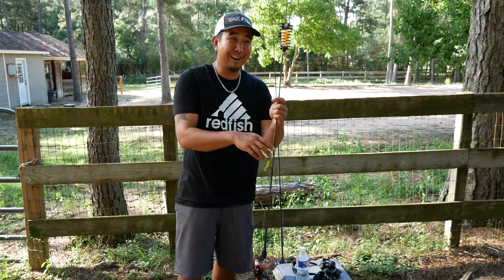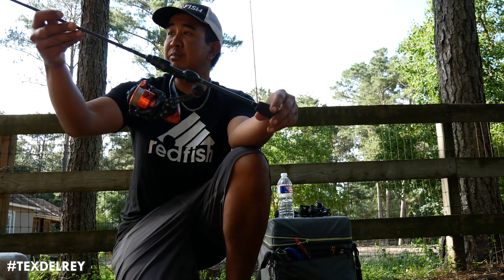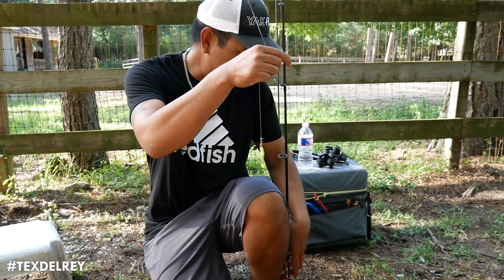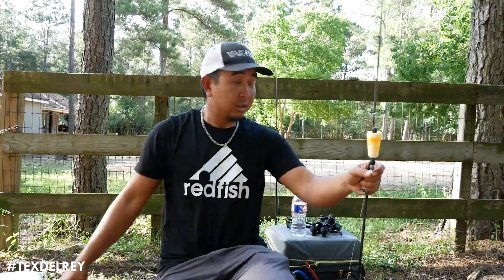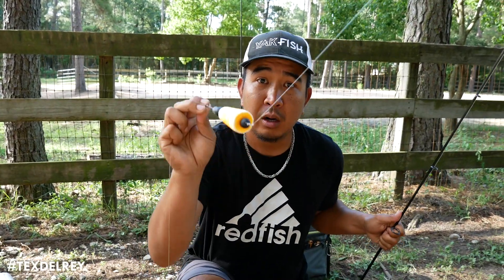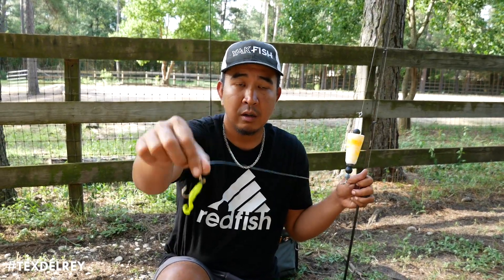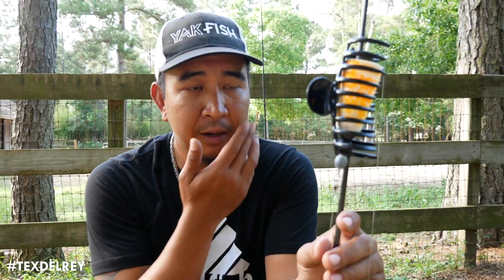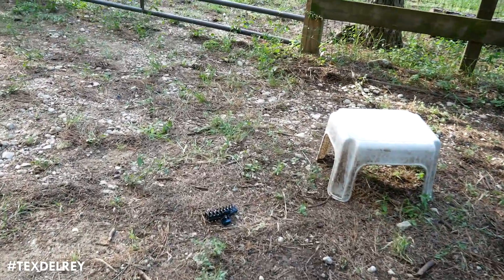The Science Behind the Popping Cork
In this video TexDelRey explains the science behind the good ole popping cork.